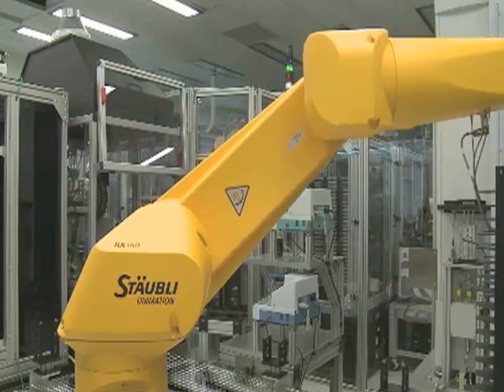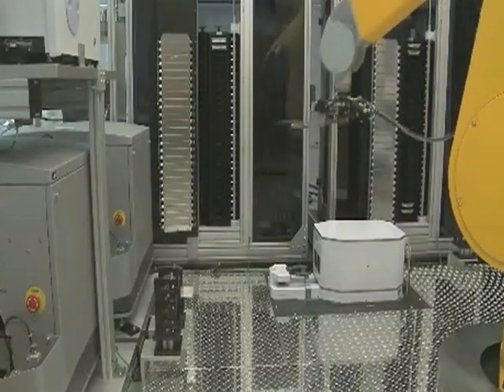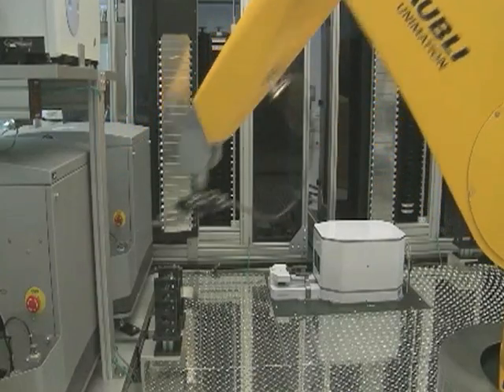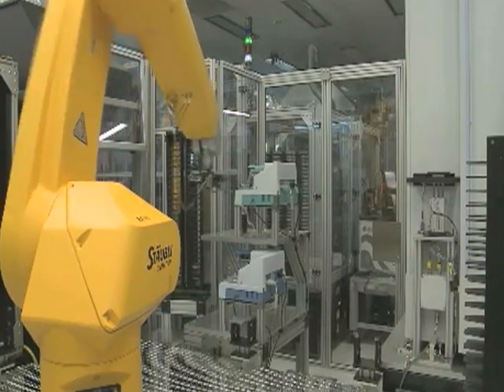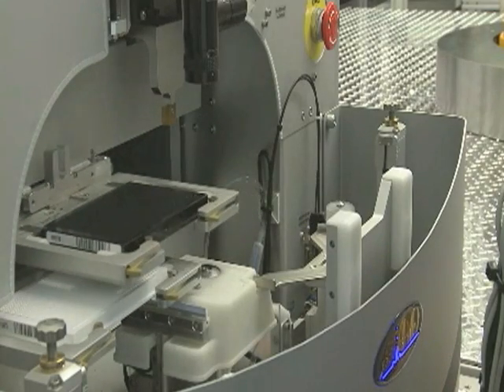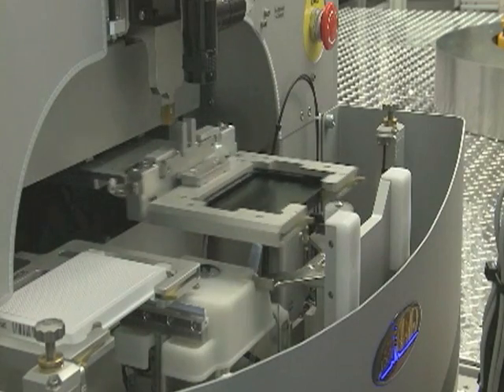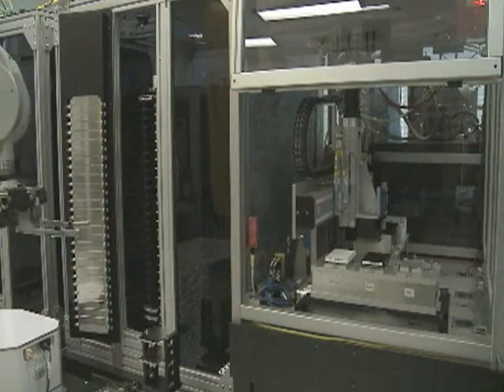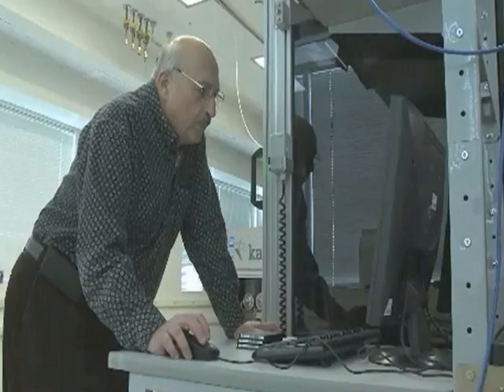New Robot Can Test 10,000 Chemicals Weekly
The US government recently unveiled its newest tool for safeguarding public health - a robot capable of screening thousands of chemicals each week for potential human toxicity. The robot is not only speeding up critical laboratory analyses, but also eliminating the controversial use of animals in product safety testing.